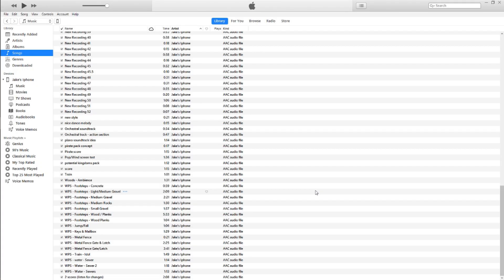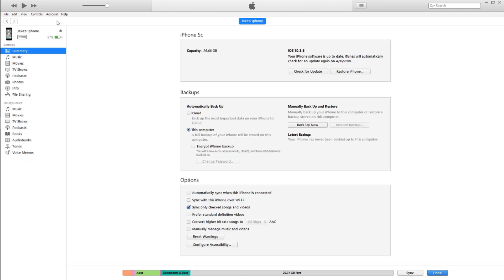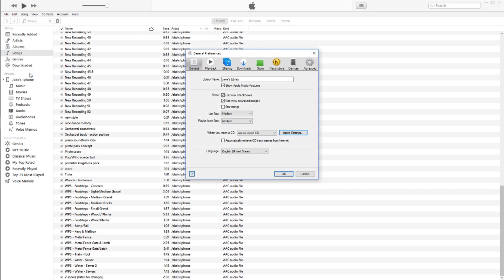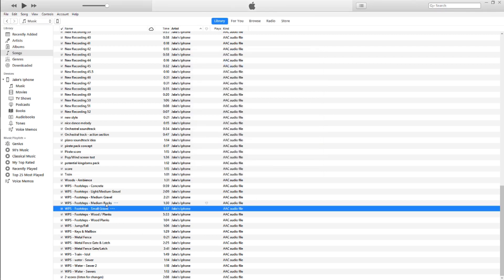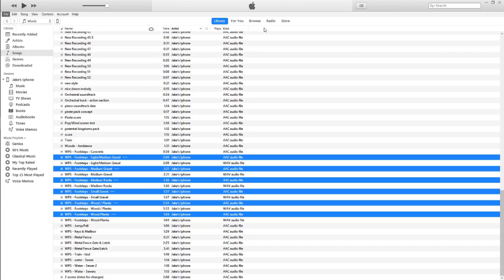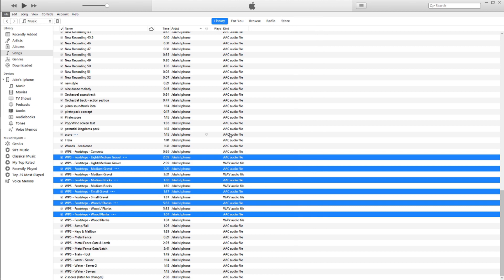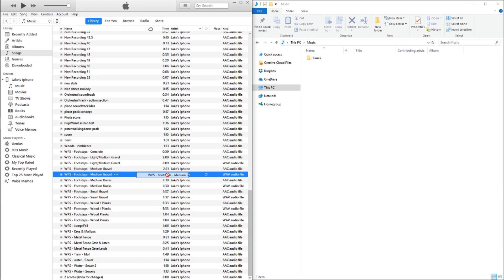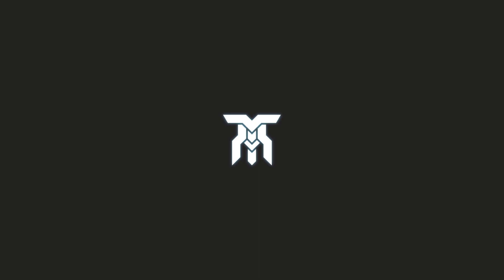How To Convert Voice Memos To MP3 & WAV In iTunes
This is how to convert voice memos to mp3 in iTunes. Whether you recorded a melody, Foley, or anything from your iPhone, iPod, etc, you can transfer voice memos from your iPhone to your computer and turn them into a WAV file or even an MP3. These can be used in a Digital Audio Workstation (or DAW) to make sound effects, plan out musical notes, or even to use in a podcast.

DAWs & Studio
FREE Software